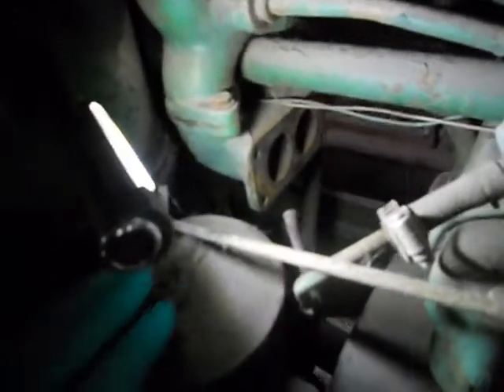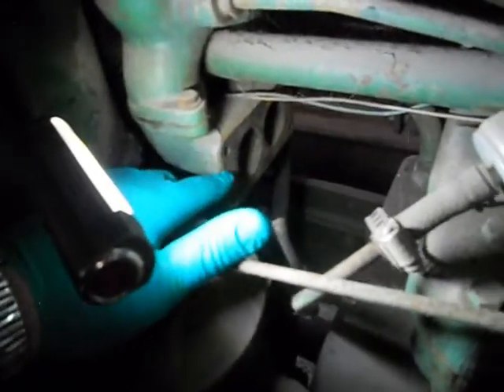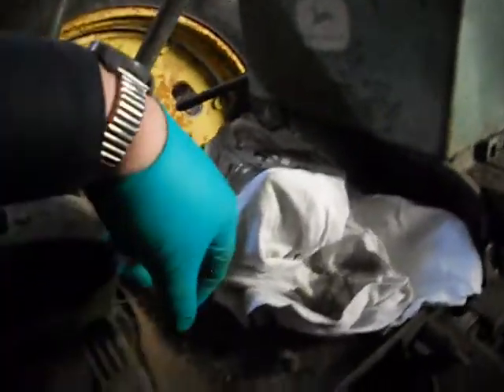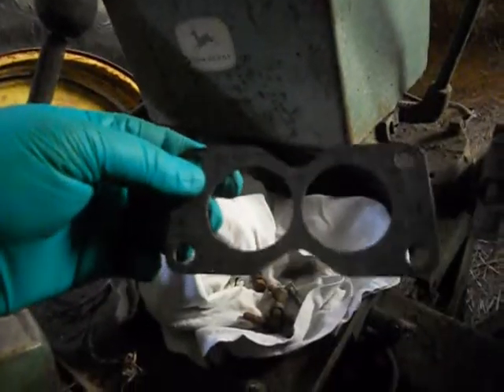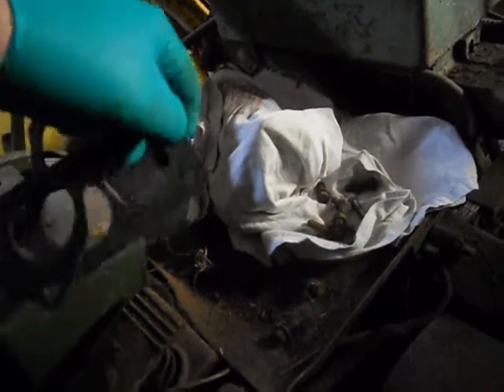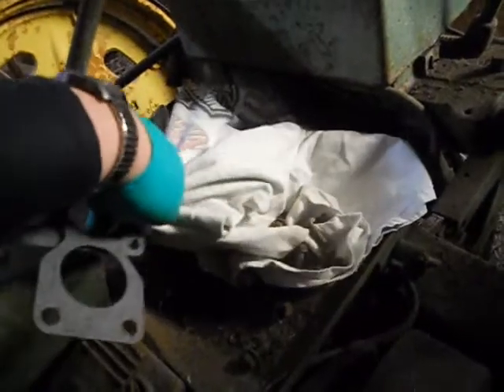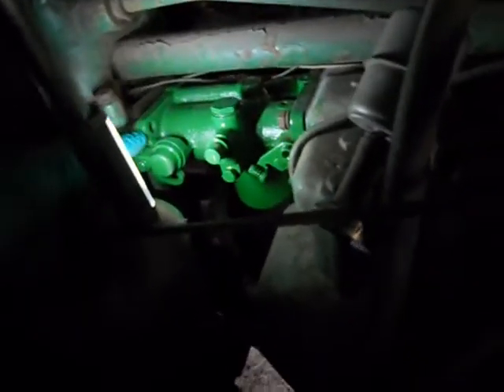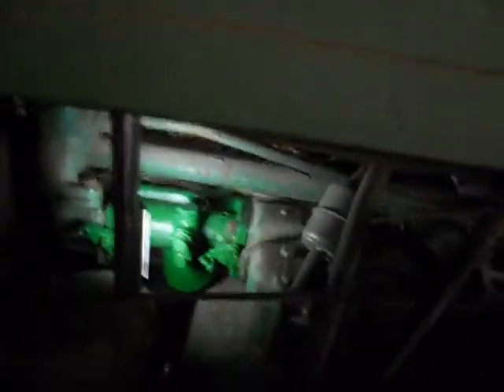John Deere 60 Carburator Installation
The Carb is going in!